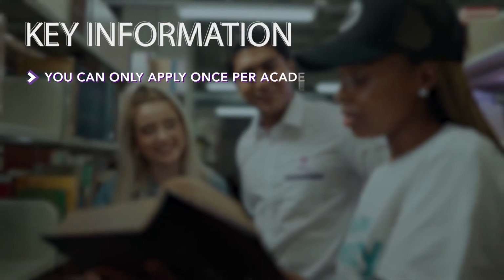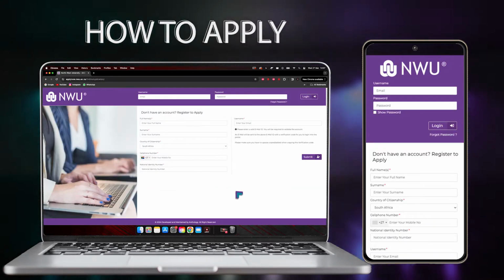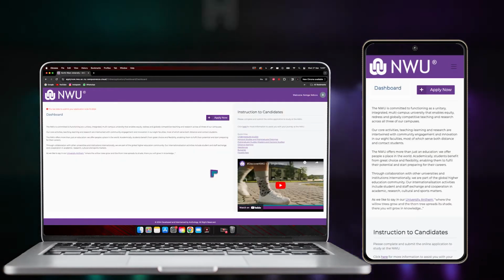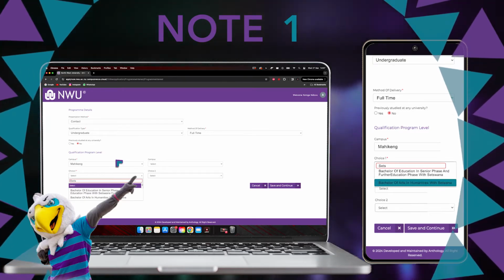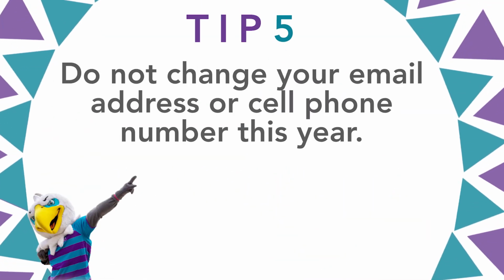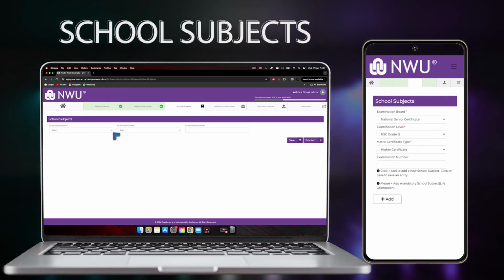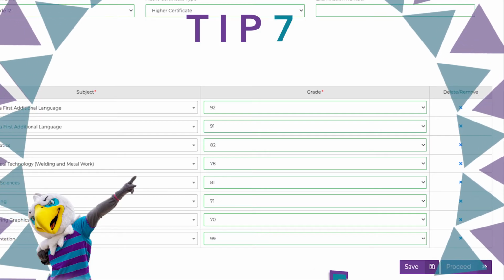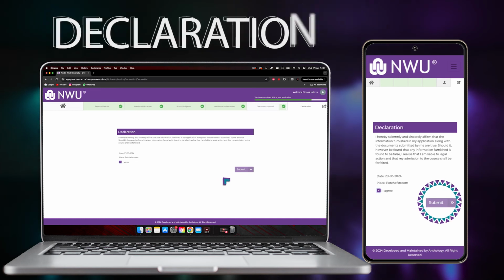Apply to NWU: here’s your step-by-step guide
Welcome prospective North-West University students!  This video guide will walk you through the application process for the North-West University (NWU).

Key information to know before you apply:

•             You can only apply once per academic year.
•             You can select up to two study choices.
•             You need to have your identity document (not your birth certificate) and final Grade 11 or 12 results (if you’ve already completed your matric) digitally on hand.
•             Meeting the minimum requirements does not guarantee admission to NWU. The admission decision is final, and no appeals are allowed.

Timestamps
• 00:00 - 00:18 Introduction
• 00:18 - 00:50 Key information
• 00:50 - 01:19 How to apply online webpage
• 01:19 - 01:49 Username and temporary password
• 01:49 - 02:02 How to create a password
• 02:02 - 02:24 Dashboard
• 02:24 - 03:16 Programme Details
• 03:16 - 03:35 Personal Details
• 03:35 - 04:27 Previous Education
• 04:27 - 05:13 School Subjects
• 05:13 - 05:34 Additional Information
• 05:34 - 05:45 Document upload
• 05:45 - 06:09 Declaration
• 06:09 - 07:03 After application submission

 It all starts here 🦅Gotlhe go simolola fano! 🦅Dit begin alles hier! 🦅 Tsohle di qala mona!